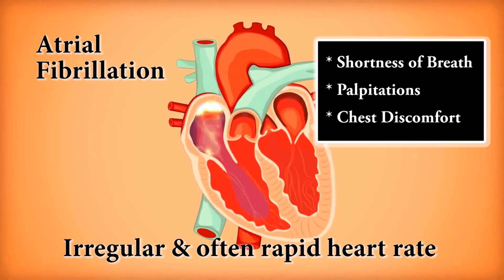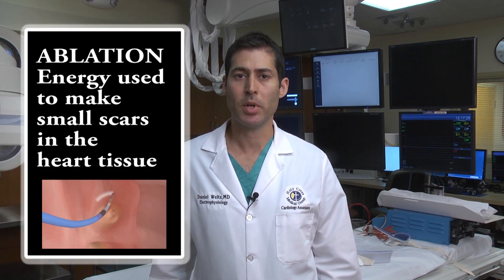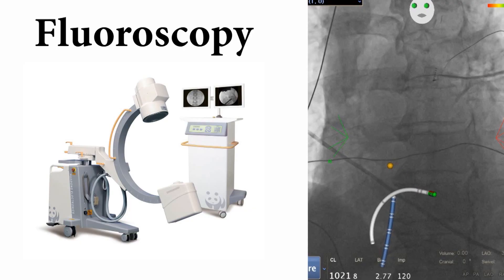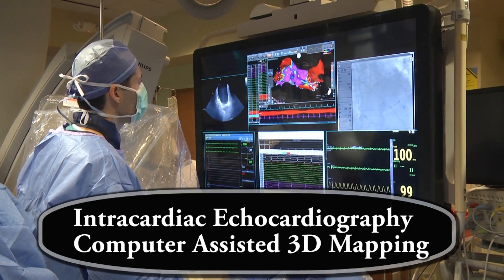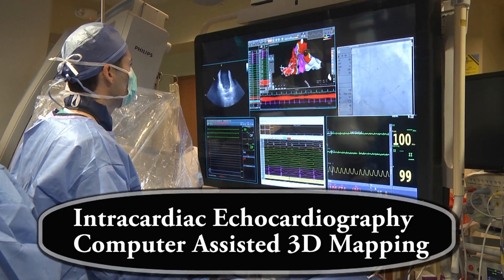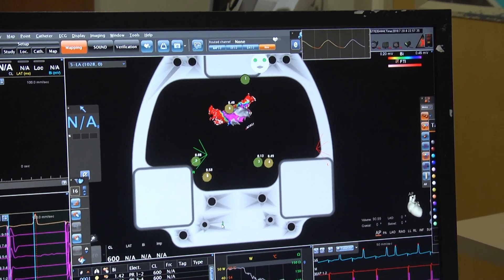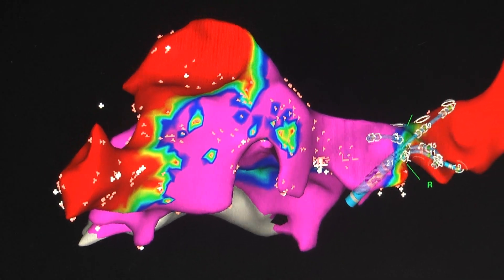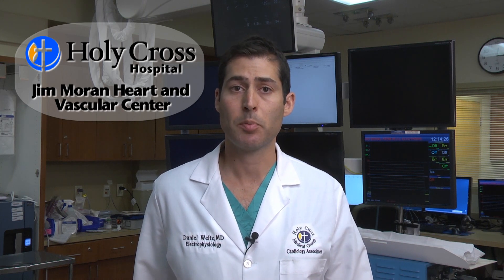Radiation-Free Ablation for AFIB: Daniel Weitz, MD, FHRS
Daniel Weitz, MD, FHRS, Clinical Cardiac Electrophysiologist, discusses Intracardiac Echocardiography and Computer-Assisted 3D mapping for Atrial Fibrillation: no-radiation treatment options for patients with atrial fibrillation.